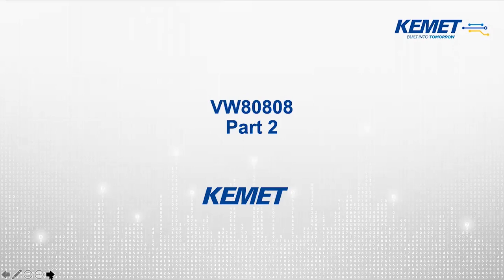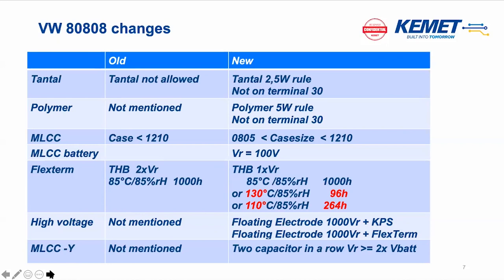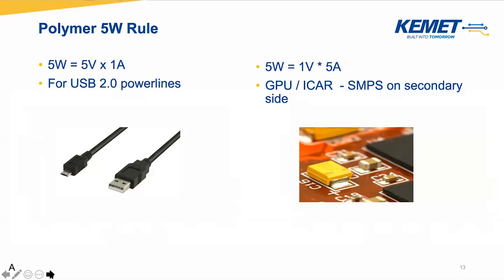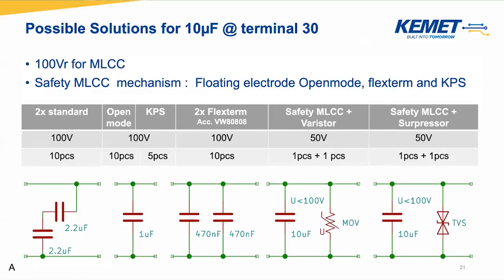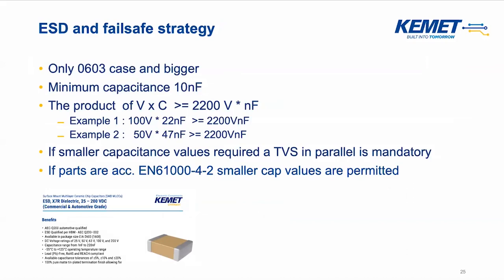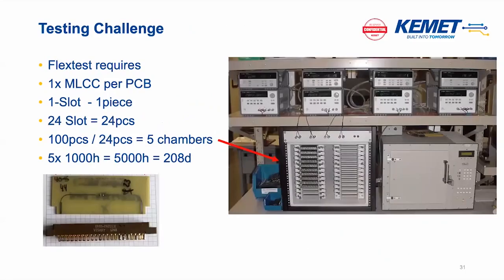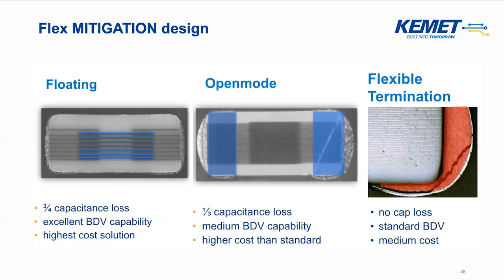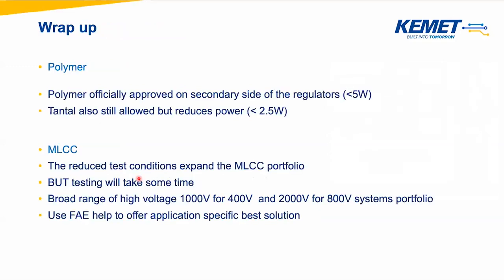KEMET Webinar | Solutions to Meet the New VW80808 Standard Part 2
As one of the largest auto makers in the world, Volkswagen many times sets the standard for components in that can be used in the automotive industry. Recently, they have introduced the VW80808 standard which can be thought of as similar to the AEC-Q200 standard set forth by the Automotive Engineering Council.

This is the 2nd of a two-part webinar series where Axel Schmidt, KEMET's Senior Field Application Engineer, will look into the challenges set forth by automation engineering standardization bodies. Get a comprehensive introduction to VW80808's scope, the most recent revision changes implemented, and the consequent impact on Ceramic and Tantalum (MnO2, Polymer) products.